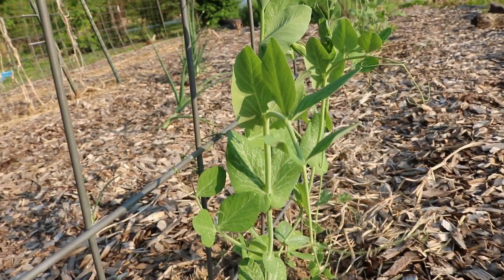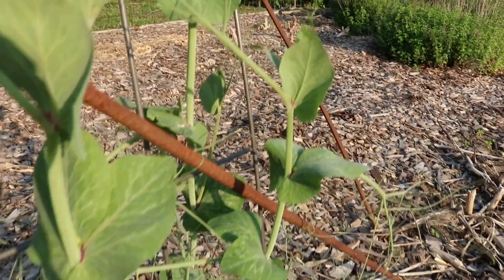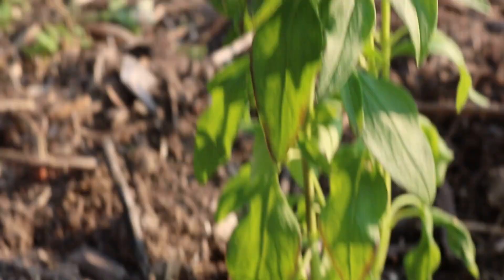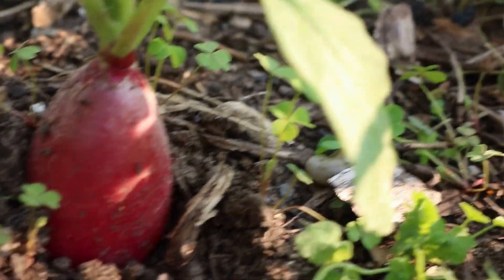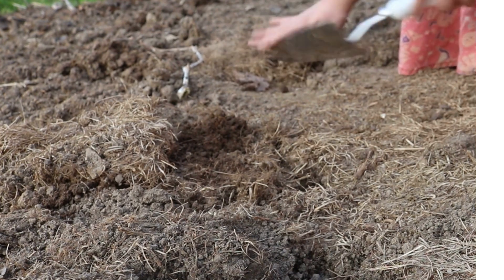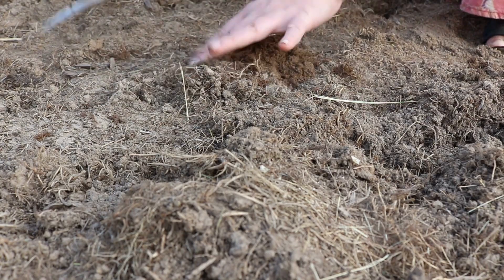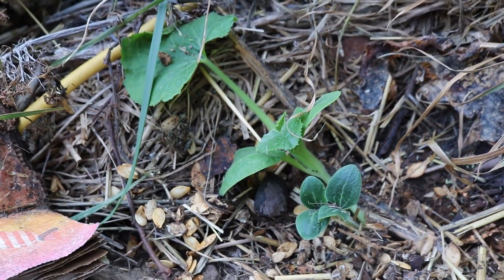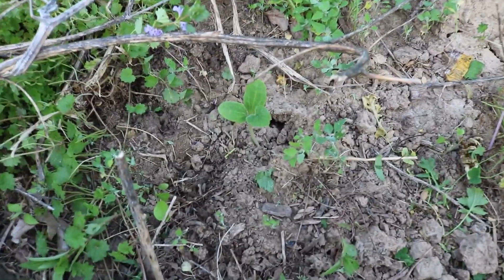Garden tour/update!!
In the last garden video, I made I  promised more so here it is!